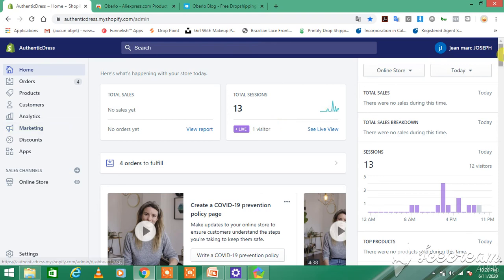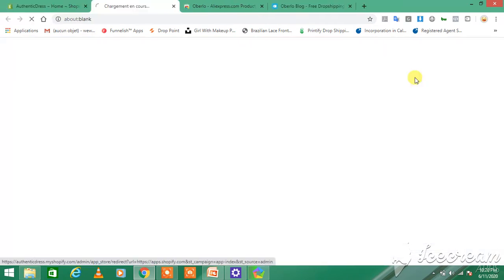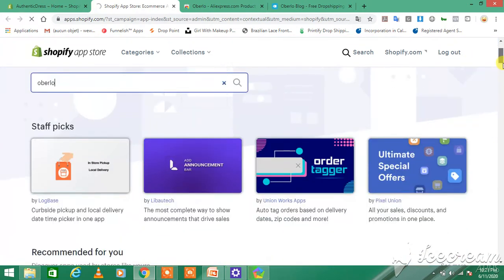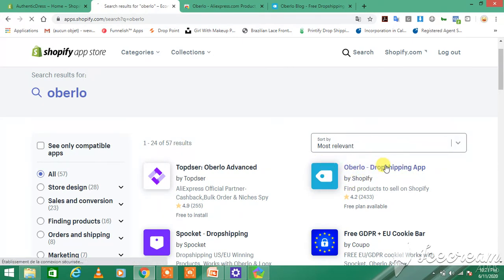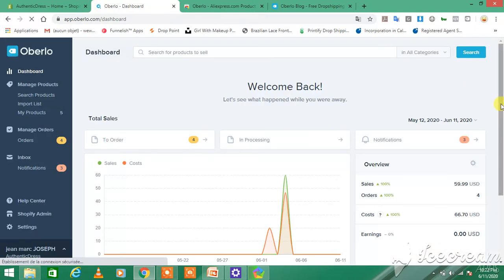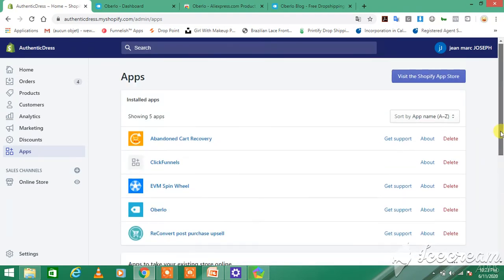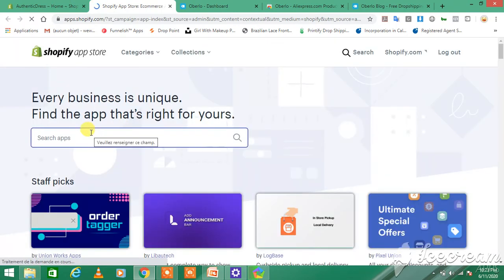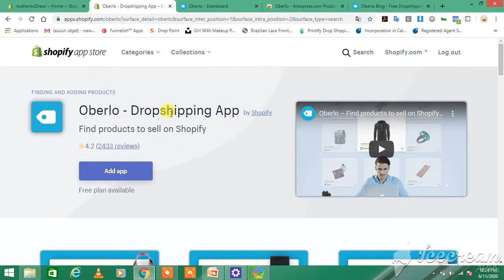How to Add Oberlo Into Shopify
IN THIS VIDEO YOU ARE GOING TO LEARN HOW TO INSTALL OBERLO INTO SHOPIFY